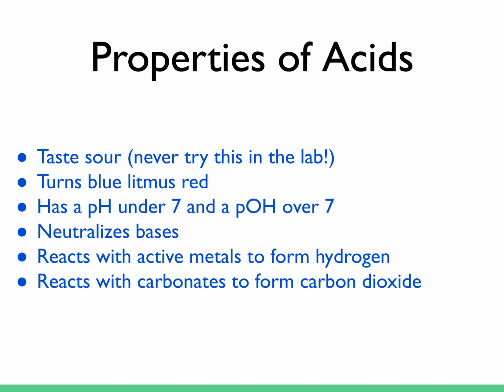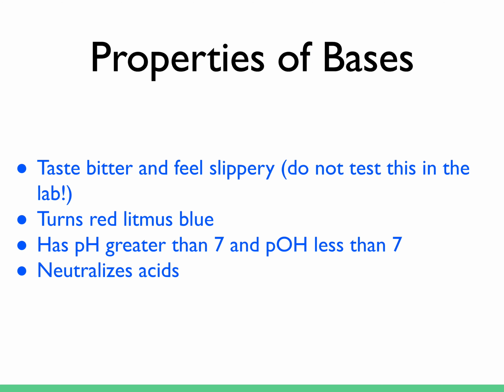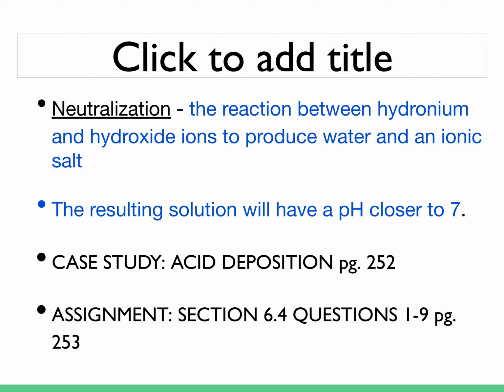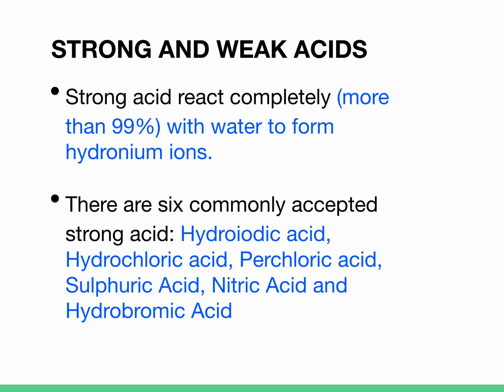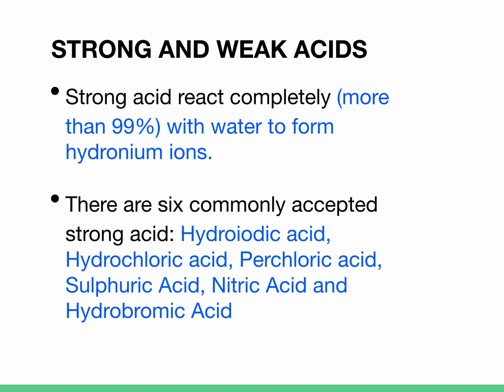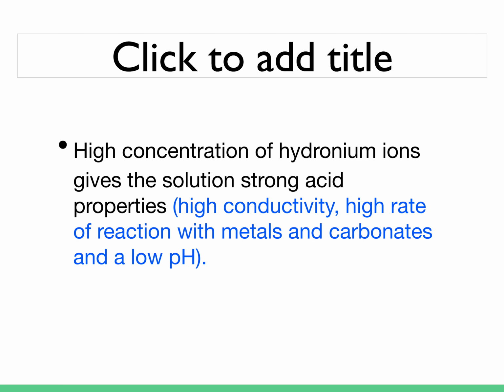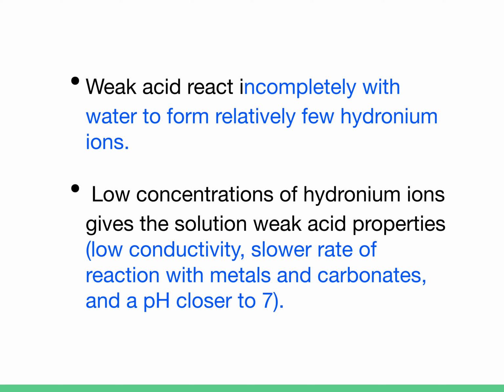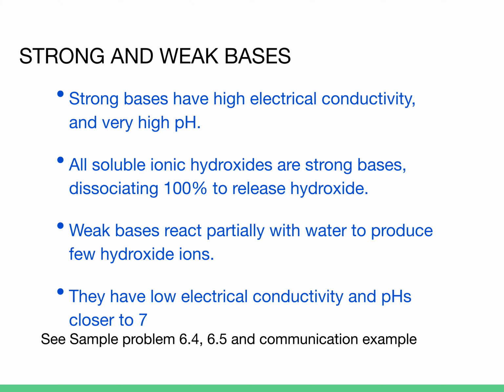Chem 20 6.3.2 Acid Base Strength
What do we mean when we say an acid or base is strong or weak?